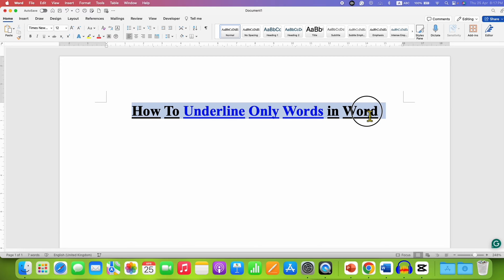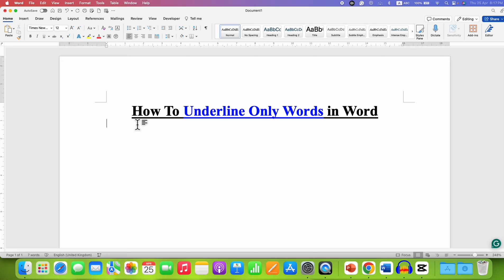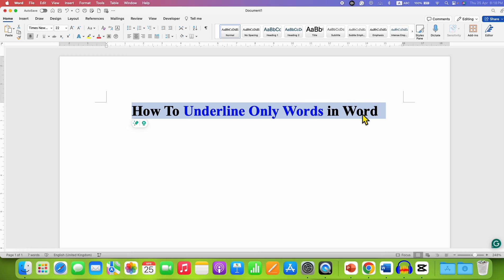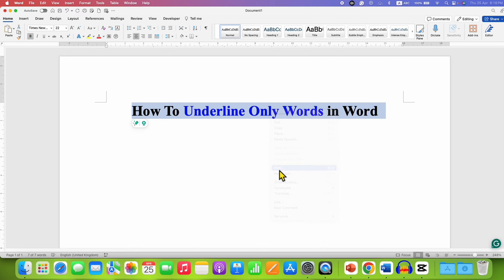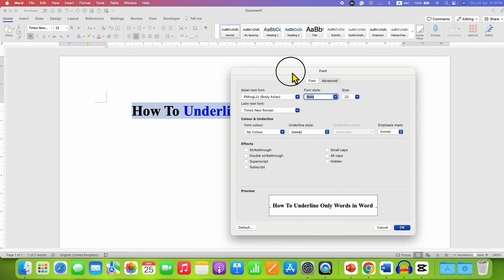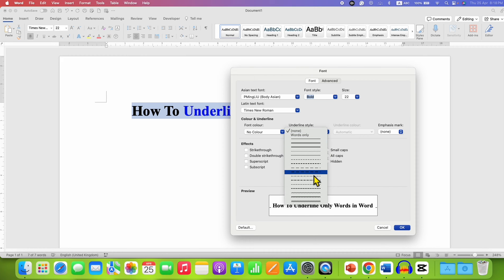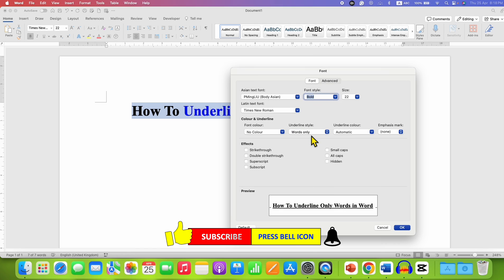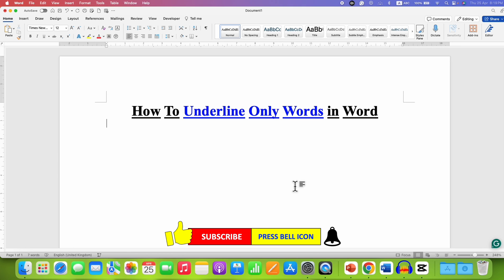How To Underline Only Words in Word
How To Underline Only Words in Word document in Microsoft Word is shown in this video tutorial. To underline text only and not spaces between words select the text then right click on it and click on the "FONT" option (Shortcut key: CTRL + D or CMD + D) then next to the "UNDERLINE STYLE" option select "ONLY WORDS" and click on OK. This shall underline only words or text leaving the blank spaces in between.